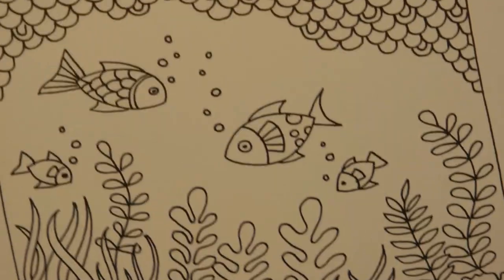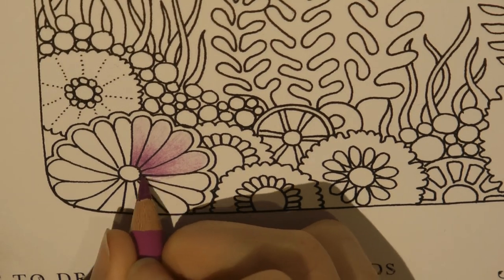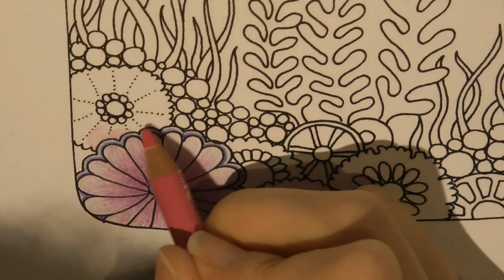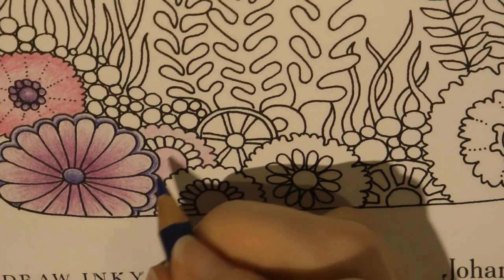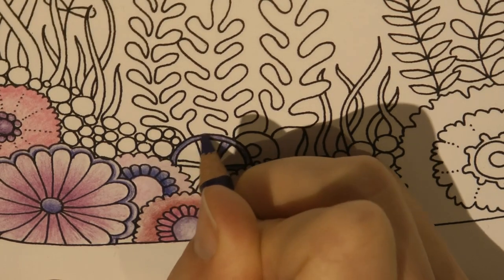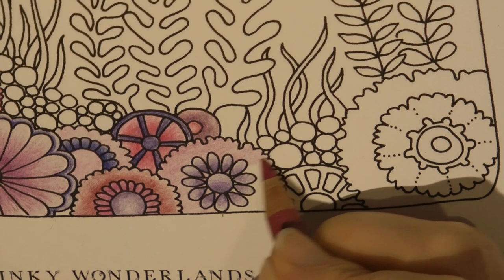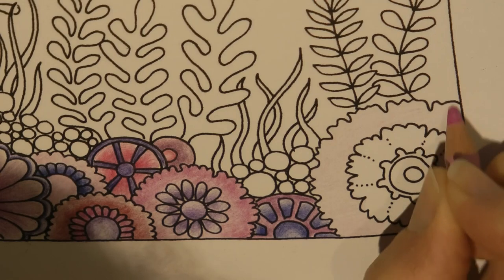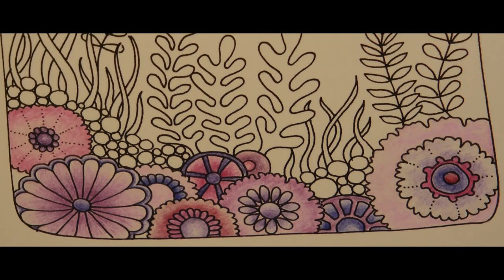Adult Colouring Tutorial Ship in a Bottle Part 2 coral - from How to Draw by Johanna Basford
This is a tutorial showing how to colour undersea coral from a How to Draw Inky Wonderlands Ship in a Bottle download by Johanna Basford using Faber Castell Polychromos pencils.

★★ Pencils Used:
141 - Delft Blue
249 - Mauve
137 - Blue Violet
138 - Violet
160 - Manganese Violet
135 - Light Red Violet
125 - Middle Purple Pink
134 - Crimson
135 - Magenta
123 - Fuschia
128 - Light Purple Pink
129 - Pink Madder Lake
119 - Light Magenta

★★ This is a four-part tutorial here are all the links to the different parts :

★★ Get the Resources:
How to Draw Inky Wonderlands
Faber Castell Polychromos Pencils

★★ You might be interested in my flip through of my completed How to Draw Inky Wonderlands

🎥🎥 Items that I use to film:
Camera –